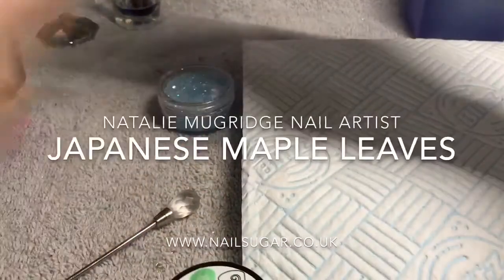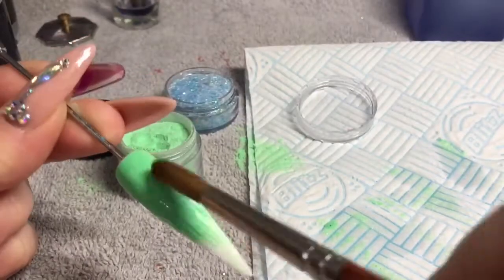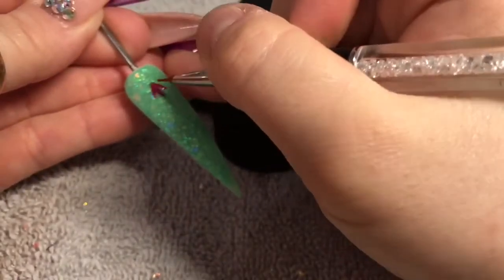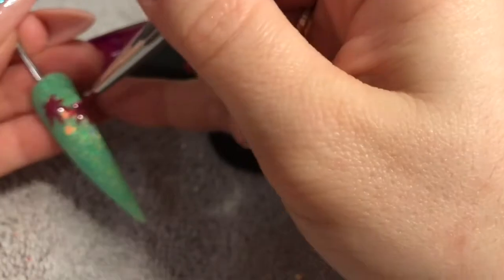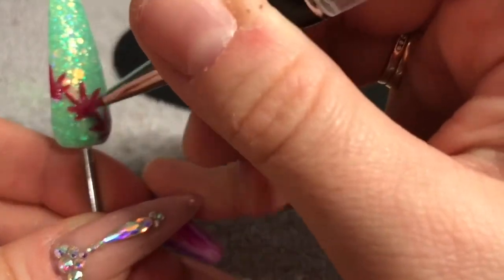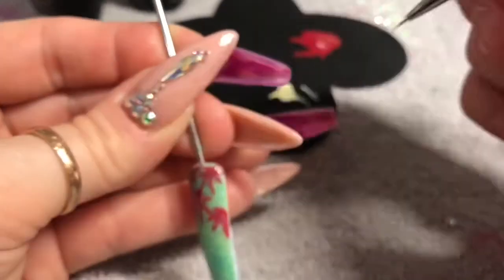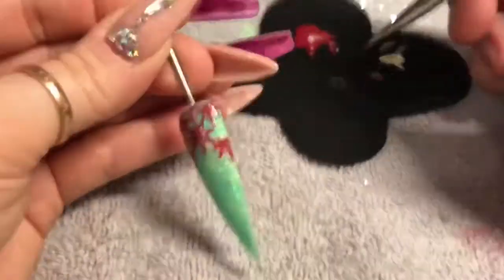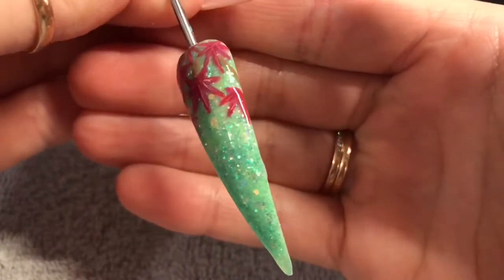🍁 Japanese Maple Leaf Nail 🍁 | Nail Art Tutorial | Nail Sugar